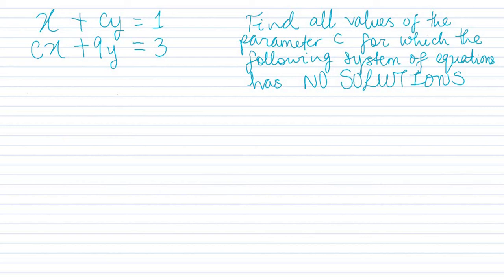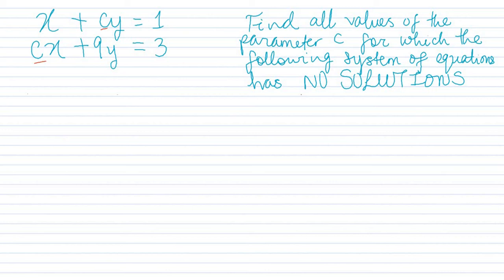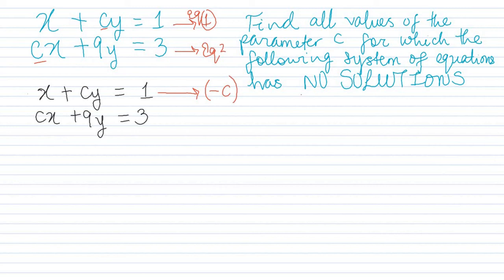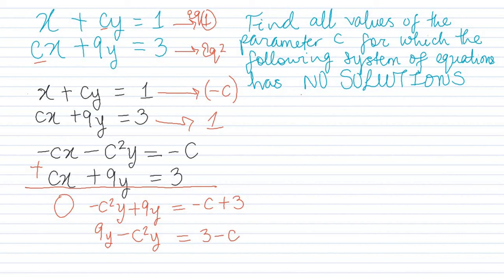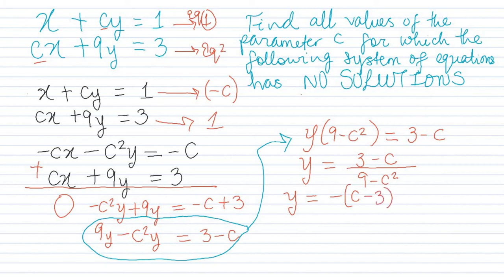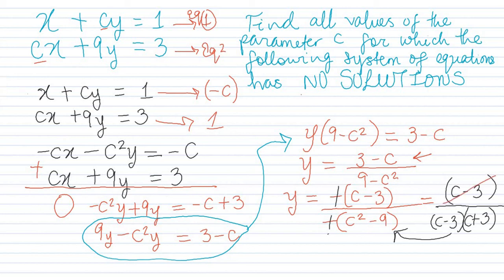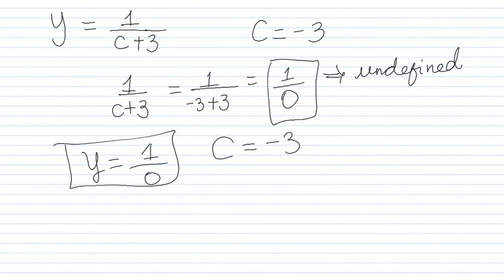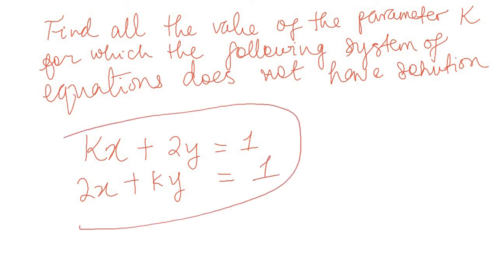EASILY Explained OLYMPIAD Math Question | SYSTEM OF EQUATIONS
Salam, This video involves solving an Olympiad Math Question on System of Equations. This is one of many Olympiad Mathematics Questions on my Channel.

By the end of the video, you will feel more confident in your understanding of the outside the box thinking required.